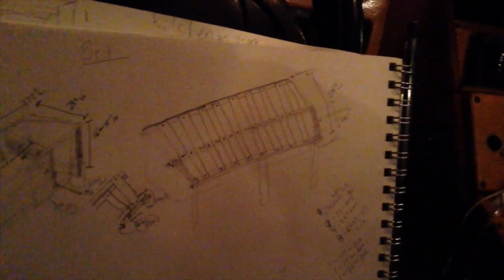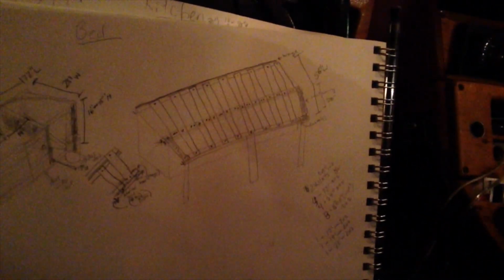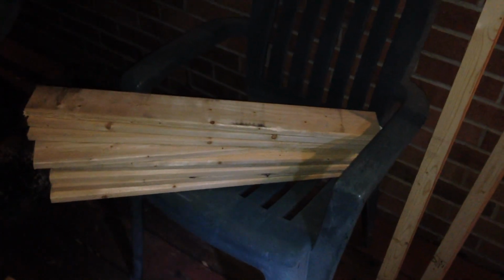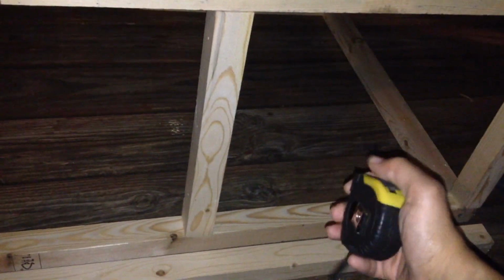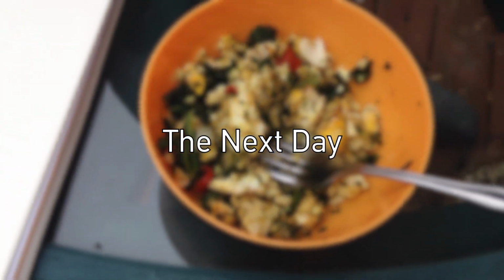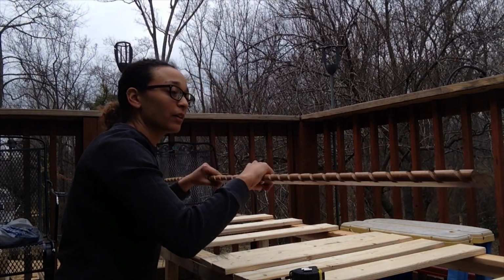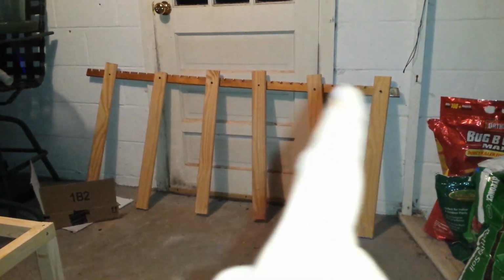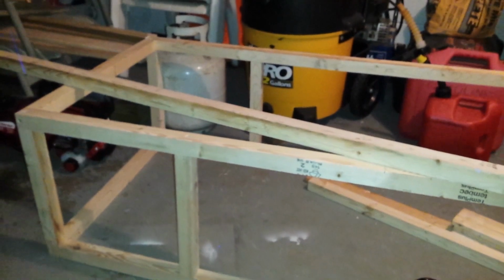How Not to Build a Slide Out Bed for a Van! | Part 1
If you're in a season where the old path no longer fits but the next one isn't clear yet, this is for you!

📚 My first book, "The 5 Keys to Living a Successful Life"

You're not behind. You are becoming.
Claim it today!

I’m on a mission to help you navigate the moments when life feels uncertain. If that is you welcome!

This channel is for seekers moving through real-life transitions. We talk about identity shifts, personal growth, and finding clarity when the old life no longer fits. Sometimes growth doesn’t look like progress. Sometimes it looks like confusion, doubt, or starting over. But those moments are often the beginning of something deeper.